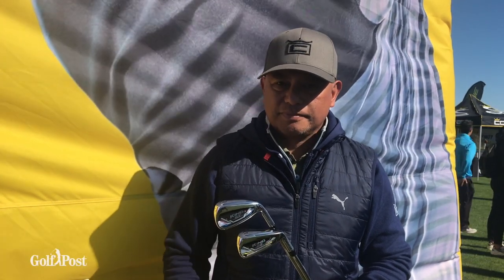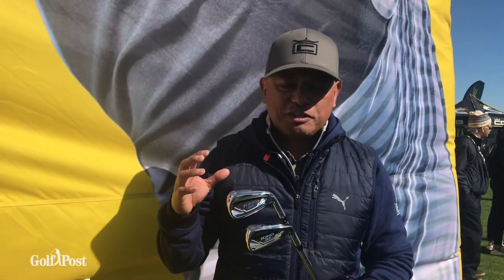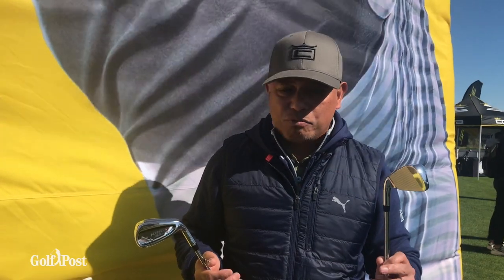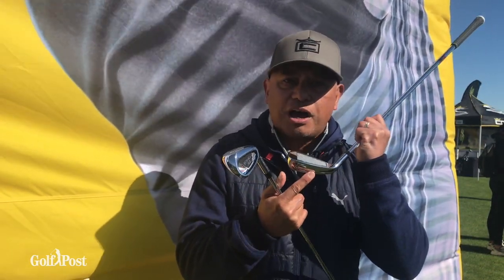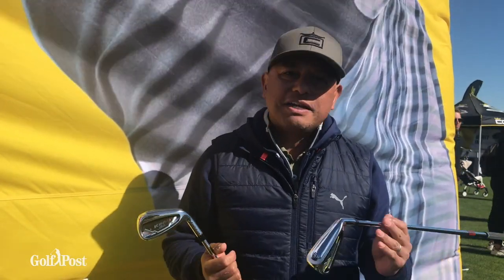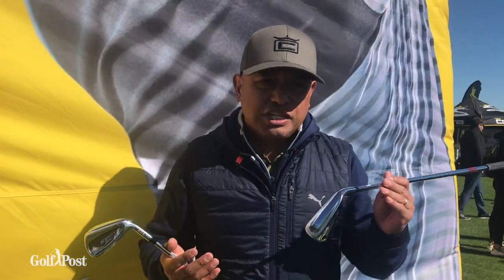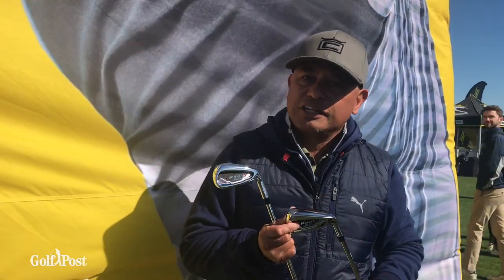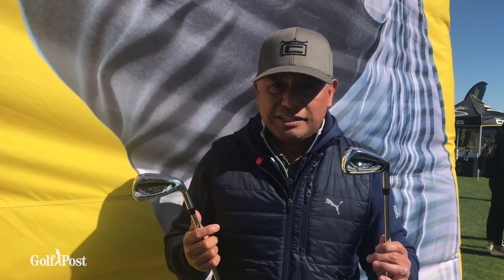Cobra King Speedzone Irons - One-Length or Standard?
The Cobra King Speedzone Irons feature different technologies that help you out as a golfer. Hear what Jose Miraflor, Vice President Marketing at Cobra PUMA Golf has to say about the new Irons.

Unsere Vision:
Wir geben Golfern ein digitales Zuhause, sprechen über Golf, vernetzen Golfer untereinander und mit ihren Clubs und führen so zu mehr Golfmomenten.

Noch mehr spannende Equipment-News?

Vernetze Dich mit der größten Golf-Community!

Folge uns auch bei Facebook!